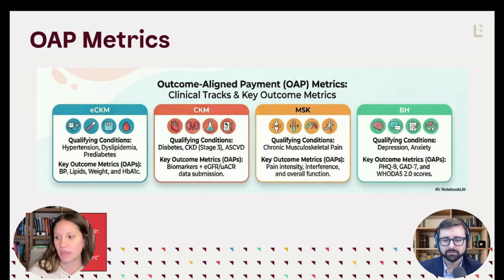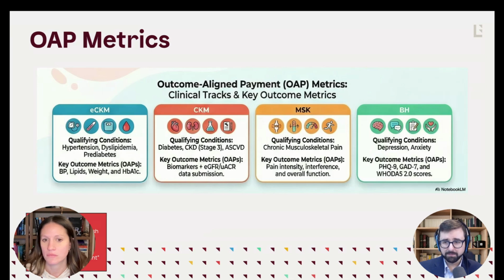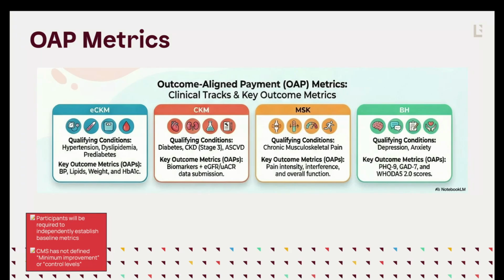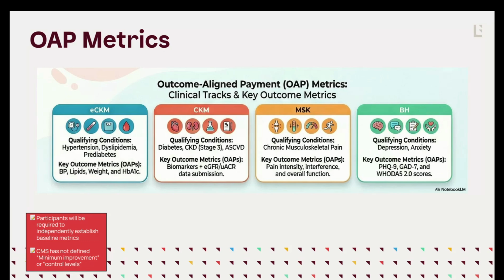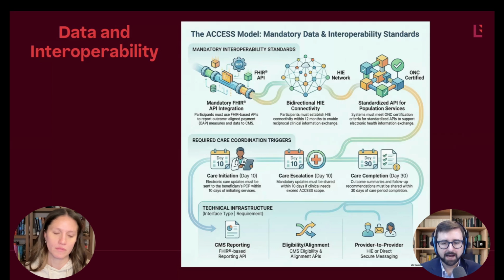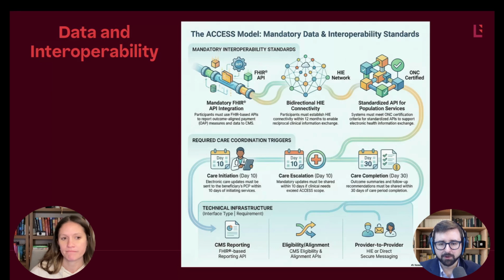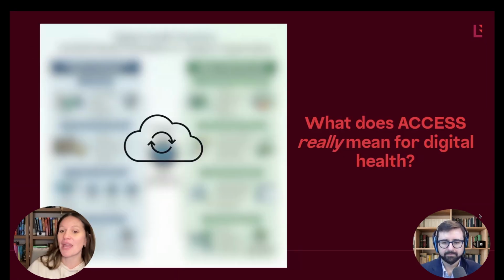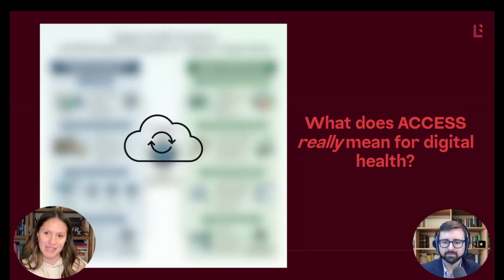CMS ACCESS Crash Course: The Basics Part 3 (Measures and Tech)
Kaitlyn O'Connor from Elevare Law and Luis Argueso from InHealth Advisors explore the basics of the new CMS ACCESS model.  This model is geared towards digital health providers and utilizes an innovative outcomes-based payment model.

This third video explores the outcome measures used in the model and the technology infrastructure necessary for participation.